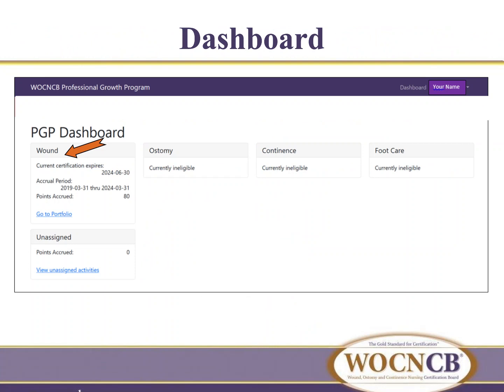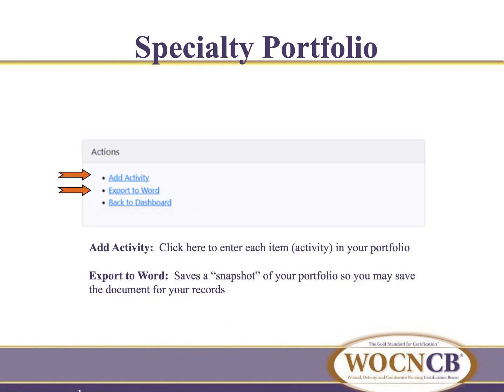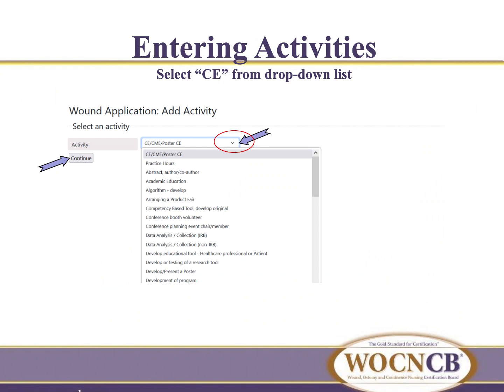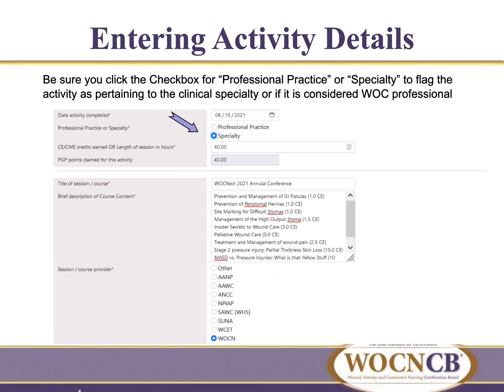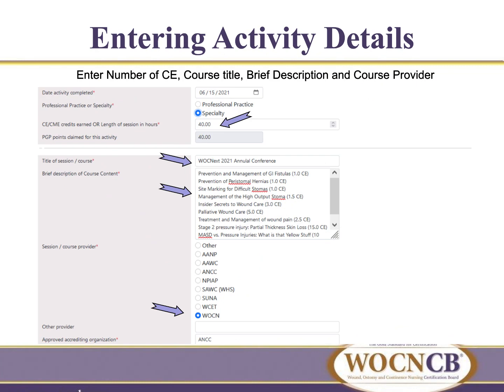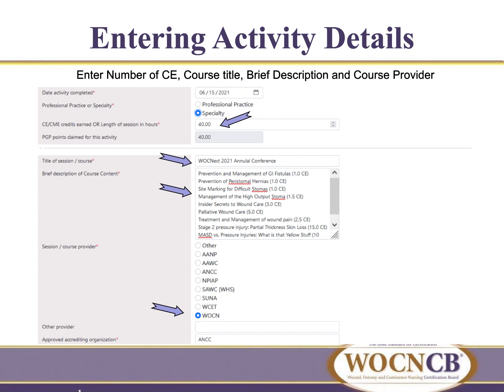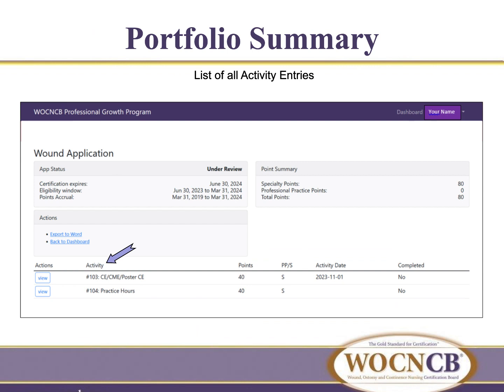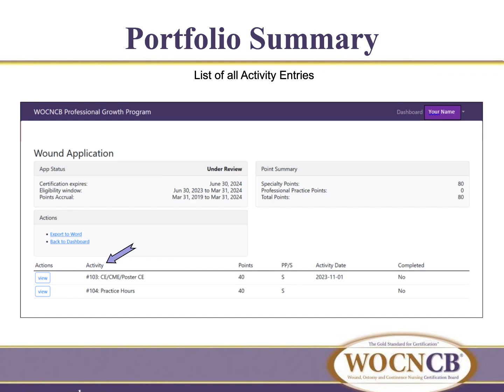2024 PGP Entering Activities